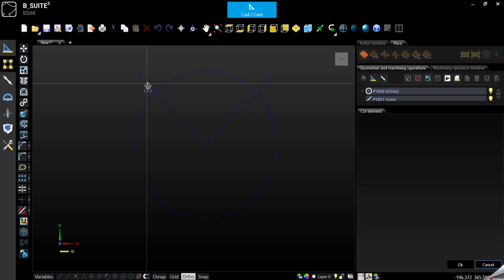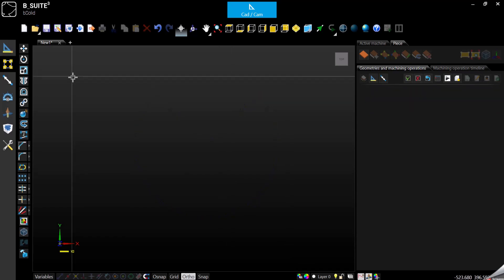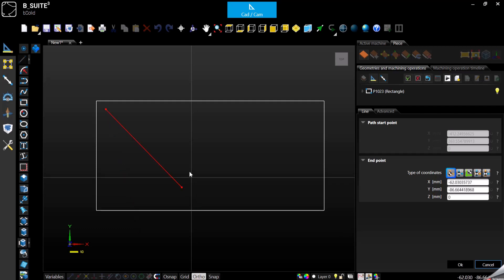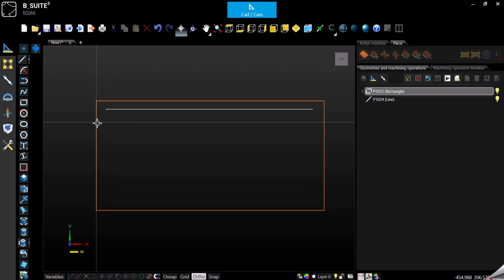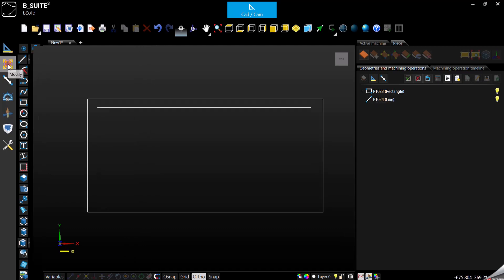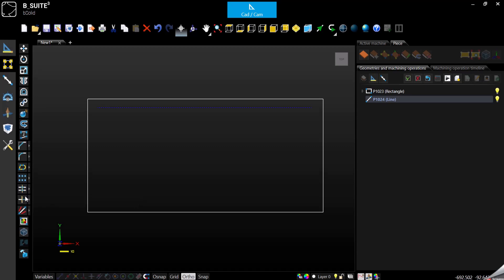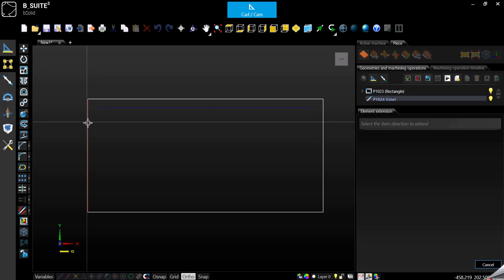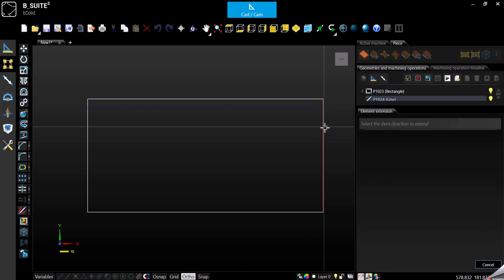19 - CAD BIESSE bSolid - Part 19 (Cut Element - Element Extension - Extend Path - Corner Extension)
With this video I'm showing how to use 4 more CAD modifiers, which are:
Cut Element, Element Extension, Extend Path, Corner Extension.

0:00 Introduction
0:28 Cut Element
1:36 Element Extension
3:56 Extend Path
5:13 Corner Extension